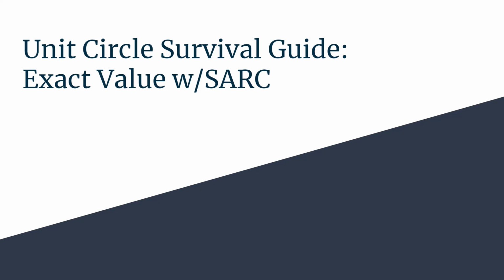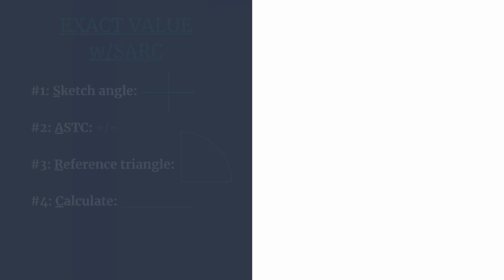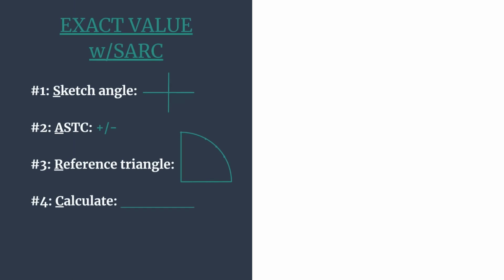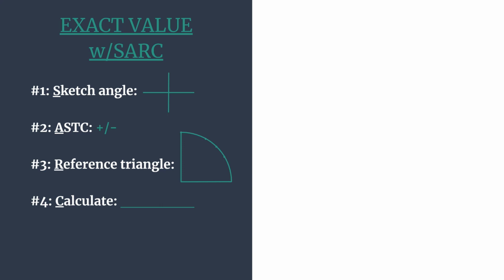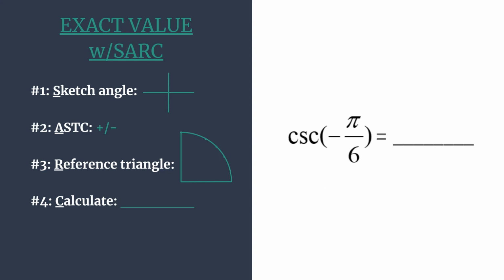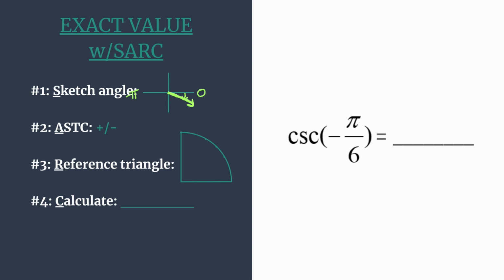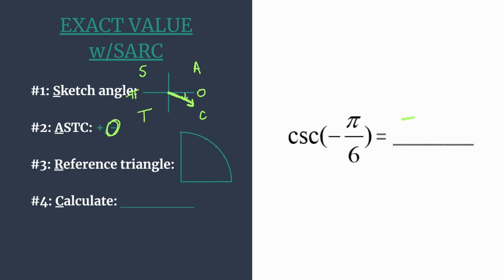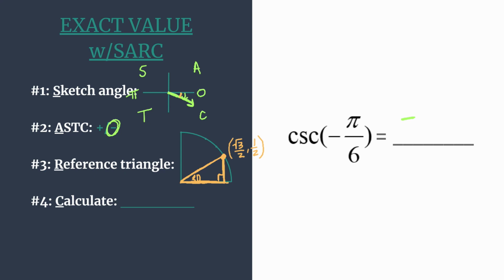Exact Value of csc(-pi/6) - Unit Circle Survival Guide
Find the exact value of csc(-pi/6) quickly and accurately using the S.A.R.C. Method!
#2: A.S.T.C. +/-